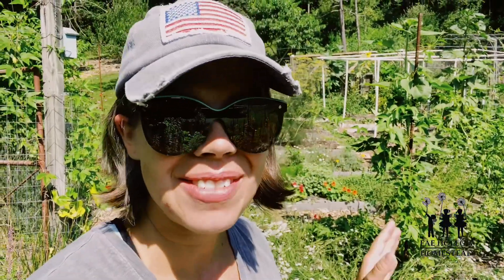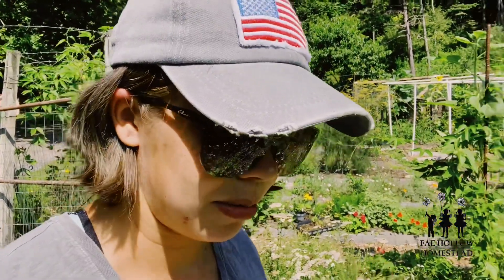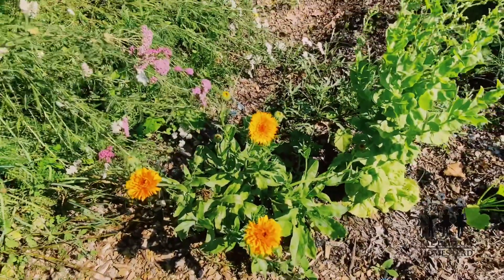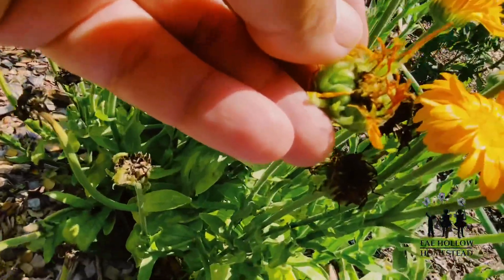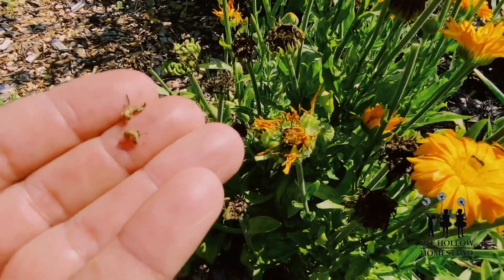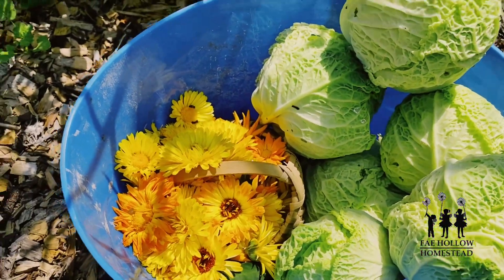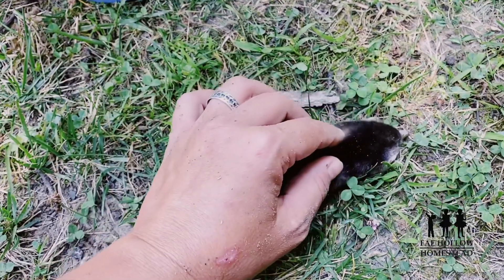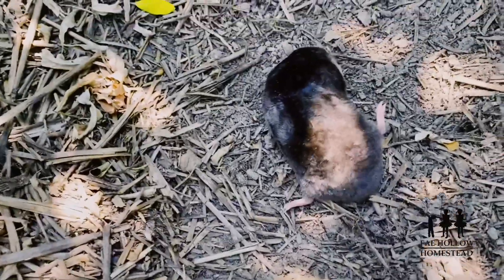How to Harvest Calendula and Why You Should Grow It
This video is all about how to harvest calendula and why you should grow it. There is some bonus shots of a mole we found in the garden and relocated and two snakes making their homes in the food forest as well. Good times!